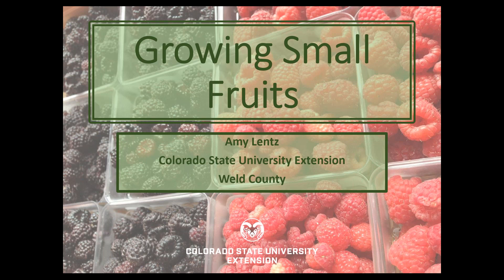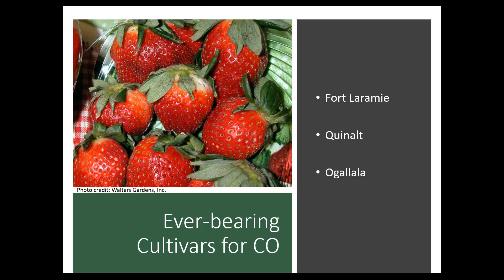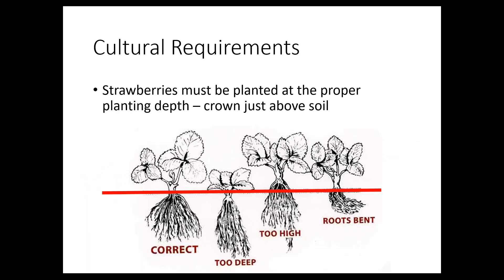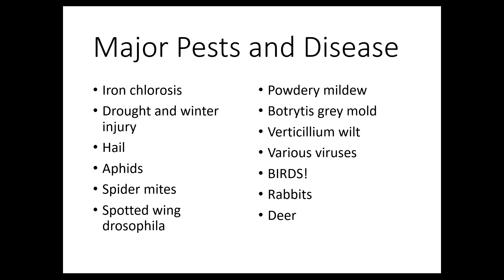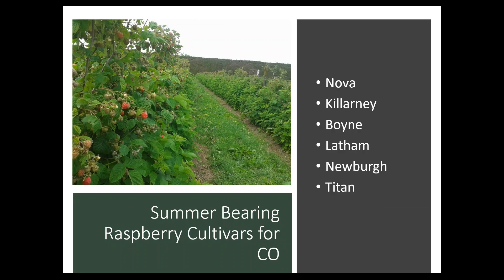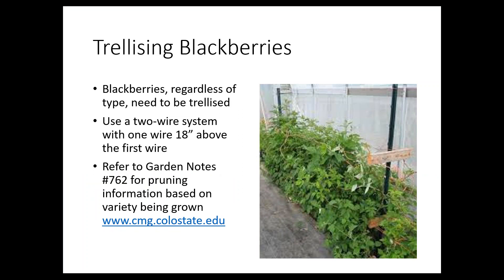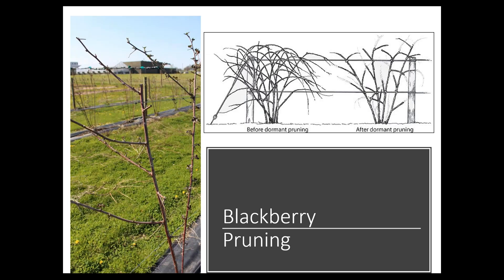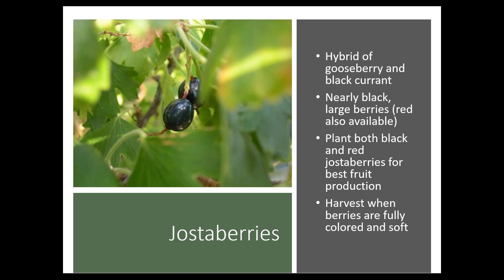CSU Extension Summer Gardening Small Fruits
This program was presented live on 6/16/2020